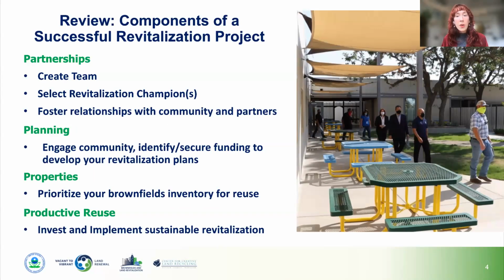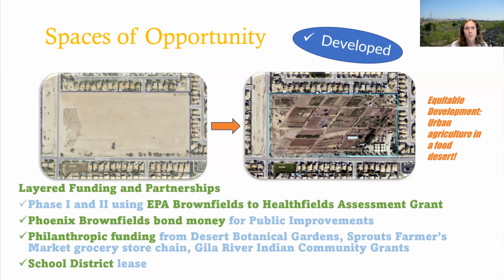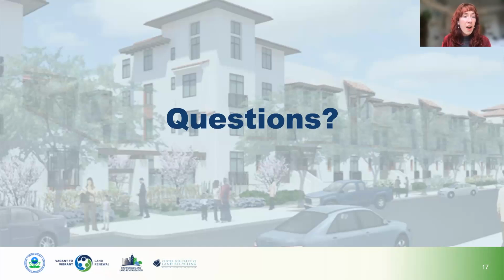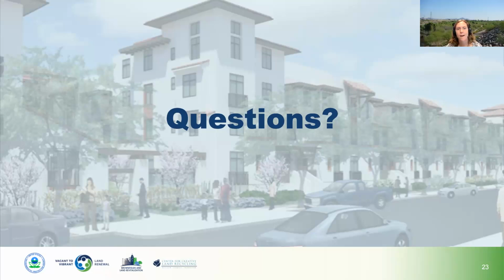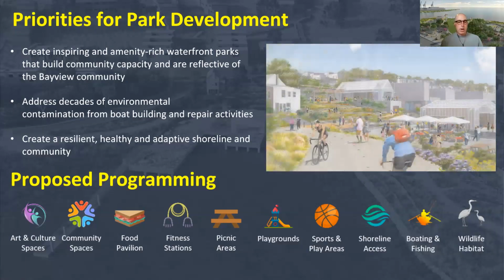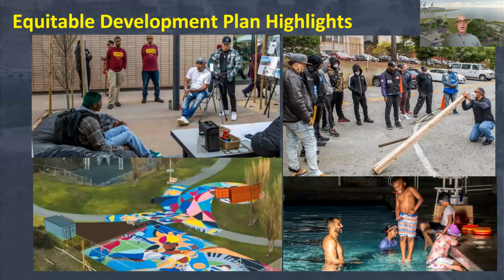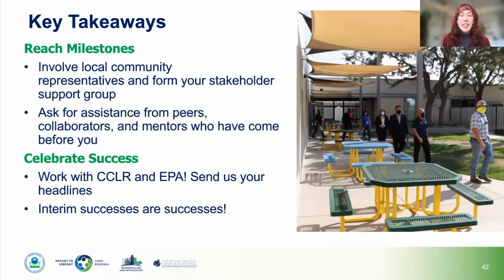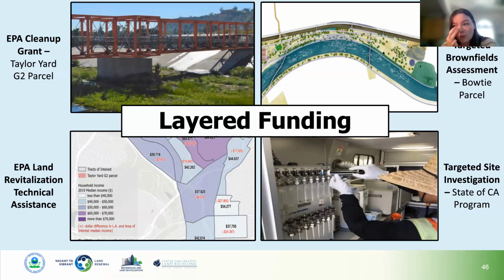Vacant to Vibrant Webinars Part 3: Looking Back to Move Forward - Case Studies to Celebrate & Study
This webinar explored land reuse success stories. We heard from India Basin Equitable Development Plan Program Manager, Joshua Silver, about the India Basin Waterfront Park - a brownfield cleanup and reuse 10 years in the making. Silver shared strategies for community engagement, visioning, and building partnerships to create a strong team. Elizabeth Zima, Environmental Quality Specialist at the Office of Environmental Programs in the City of Phoenix, AZ, discussed her city's use of EPA funding, and dove into a few local case studies. Amy Barnes joined us as the Director of Business Development at the Northern Nevada Development Authority to share case studies which highlight how to leverage funding and meet community needs and goals. Be inspired by success and learn what to expect as you reach the next part of your reuse journey.